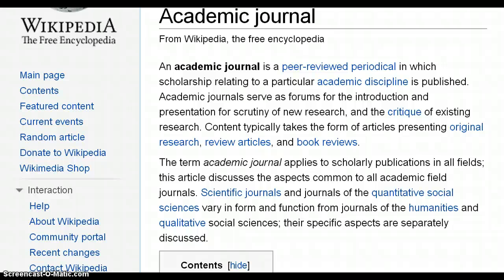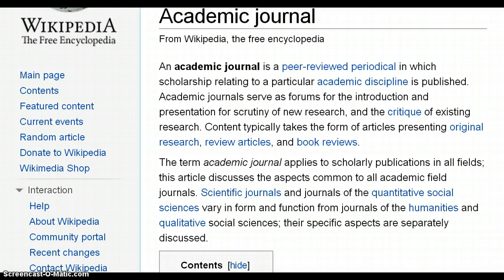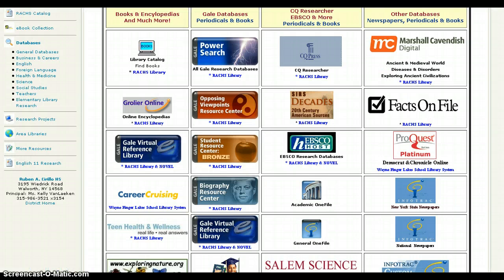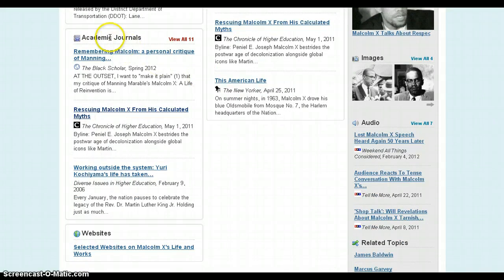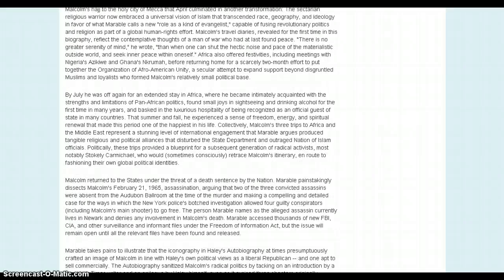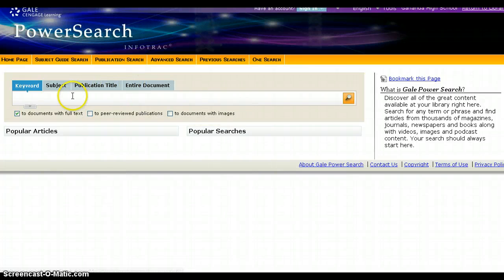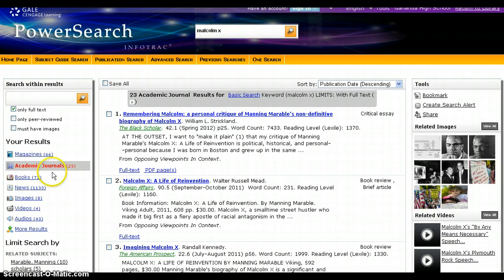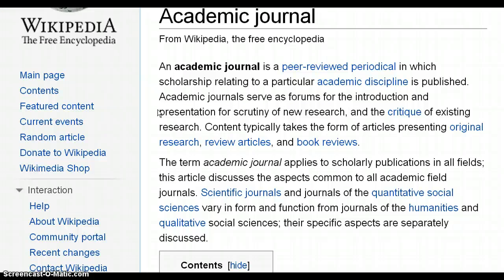Eng 11 Academic Journals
How to find Academic Journal articles